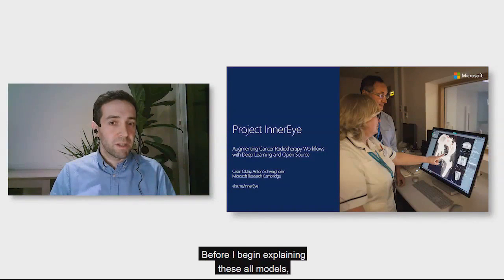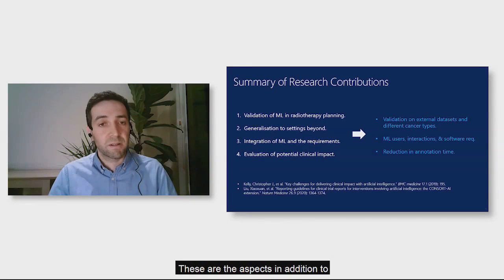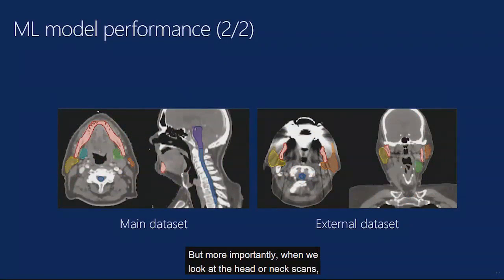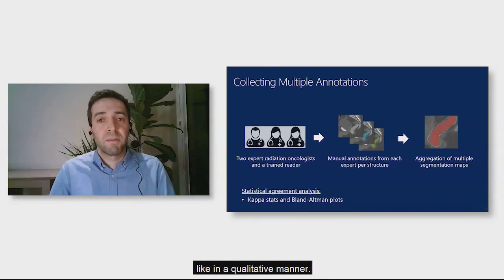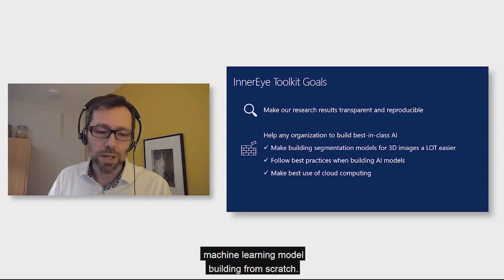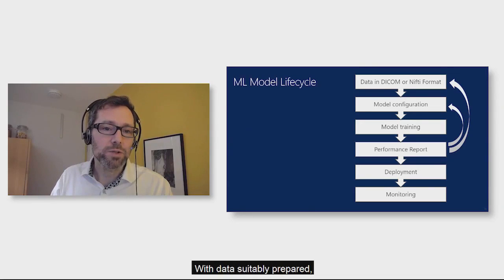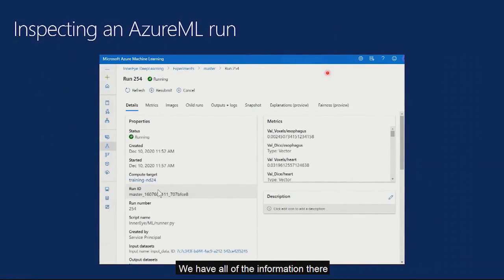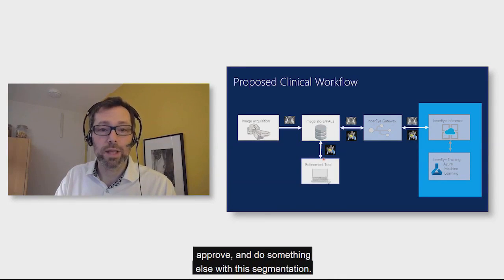Project InnerEye: Augmenting cancer radiotherapy workflows with deep learning and open source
Medical images offer vast opportunities to improve clinical workflows and outcomes. Specifically, in the context of cancer radiotherapy, clinicians need to go through computer tomography (CT) scans and manually segment (contour) anatomical structures. This is an extremely time-consuming task that puts a large burden on care providers. Deep learning (DL) models can help with these segmentation tasks. However, more understanding is needed regarding these models’ clinical utility, generalizability, and safety in existing workflows. Building these models also requires techniques that are not easily accessible to researchers and care providers.

In this webinar, Dr. Ozan Oktay and Dr. Anton Schwaighofer will analyze these challenges within the context of image-guided radiotherapy procedures and will present the latest research outputs of Project InnerEye in tackling these challenges. The first part of the webinar will focus on a research study that evaluates the potential clinical impact of DL models within the context of radiotherapy planning procedures. The discussion will also include the performance analysis of state-of-the-art DL models on datasets from different hospitals and cancer types, and we’ll explore how they compare with manual contours annotated by three clinical experts.

The second part of the talk will introduce the open-source InnerEye Deep Learning Toolkit and how it can provide tools to help enable users to build state-of-the-art medical image segmentation models in Microsoft Azure. There will be examples illustrating step-by-step how the toolkit can be used in different segmentation applications within Azure Machine Learning (Azure ML) infrastructure. This includes model specification, training run analysis, performance reporting, and model comparison.

In this webinar, we will explore:

■ The performance of DL segmentation models across images from multiple clinical sites and different radiotherapy domains, and how it compares with levels of inter-expert variability in radiotherapy contouring tasks.
■ The potential clinical impact of such models in terms of time savings, by augmenting existing radiotherapy dose planning procedures.
■ The features of the InnerEye Deep Learning Toolkit and how it can be used by developers to aid in building their own in-house medical image segmentation models from scratch.
■ Exploring the potential benefits of Azure ML cloud integration and model development process in Azure ML.